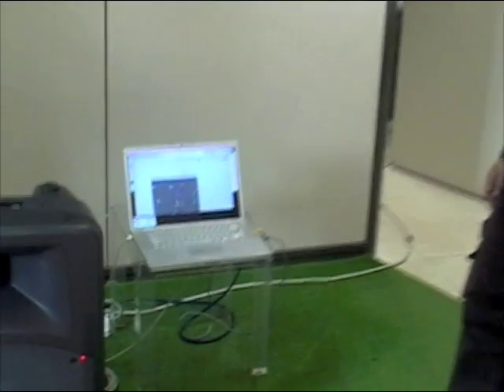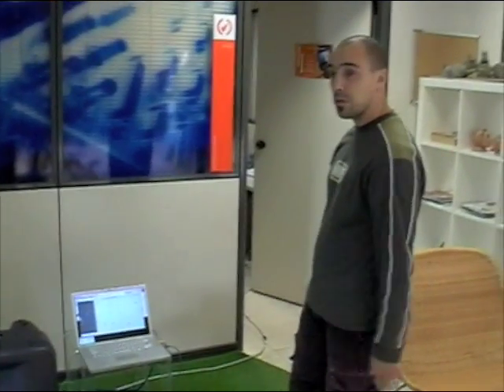Tabula ex-cambio: Tech speech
The Tabula ex-cambio project aims at real-time visualization/sonification of data from the Italian stock exchange through the metafor of billiard. Visually, the first 30 stock classes are represented as balls moving on the billiard. Apart from collision sound design, music is added, made by the superimposition of 30 layers, one for each ball. The most active ball receives visual focus in the 3d camera, and defines a privileged layer. Substantially, it is like the balls represent layers moving in the space. SuperCollider is used for sonification. In this test, it is receiving billiard data from ODE/OGRE3D video rendering engine, it visualizes them in the window and it changes musical parameters consequently. The changes of the priviliged layer are easily detectable, even if camera is absent.